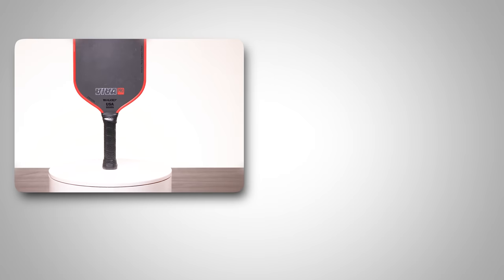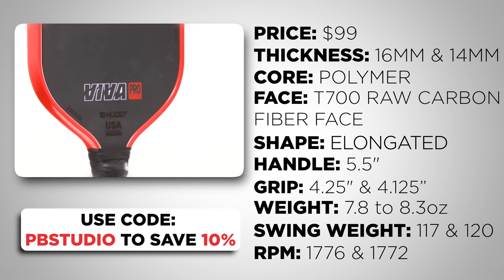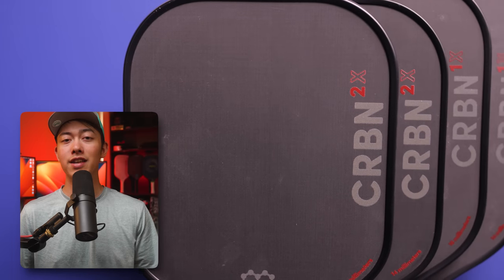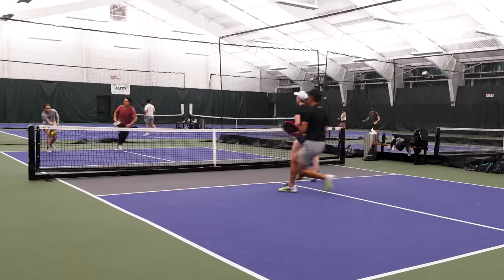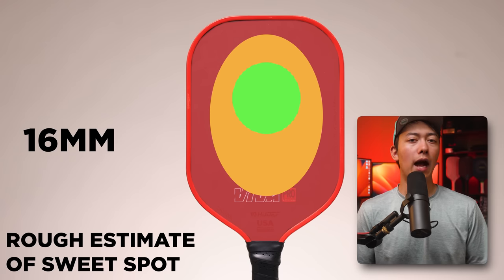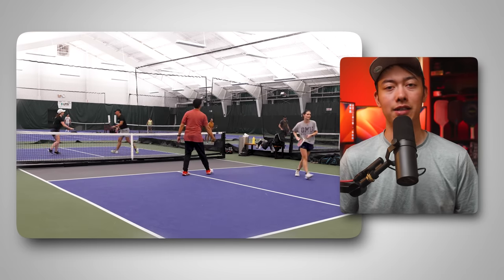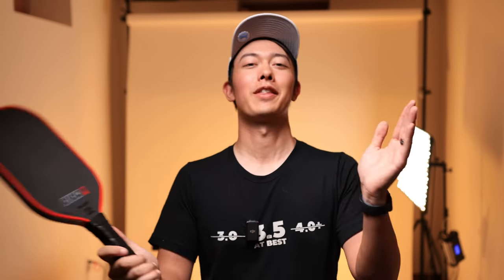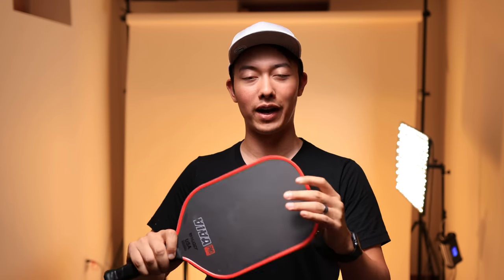Hudef Viva Pro Review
Code PBSTUDIO saves $20

Timestamps:
0:00 - Intro
0:17 - Specs
1:24 - Power
2:47 - Control
3:35 - Hand speed
4:15 - Sweet spot
5:05 - Durability (Important)
6:32 - Closing thoughts